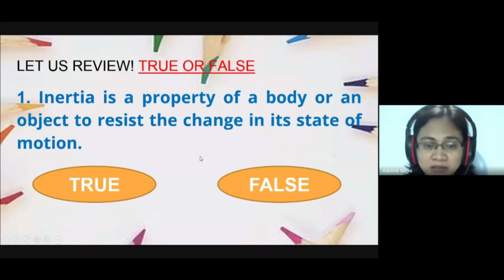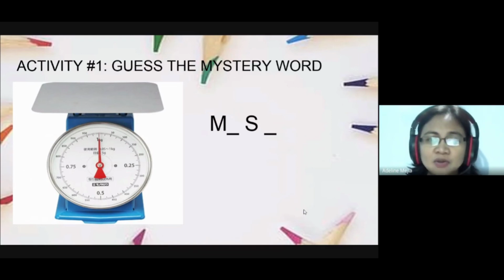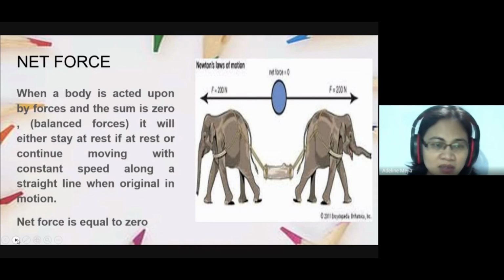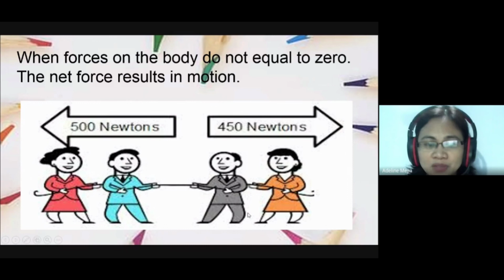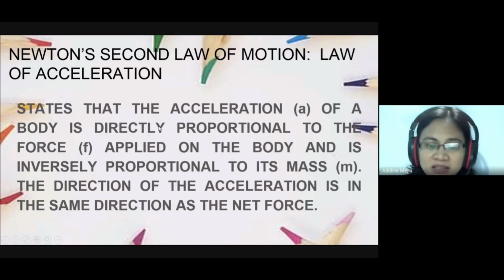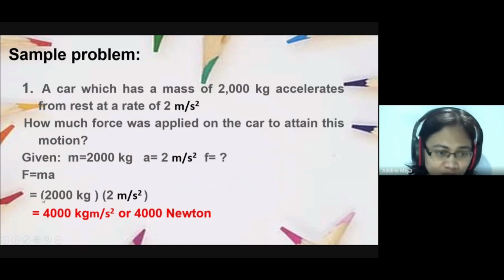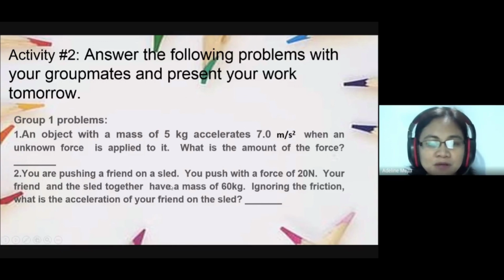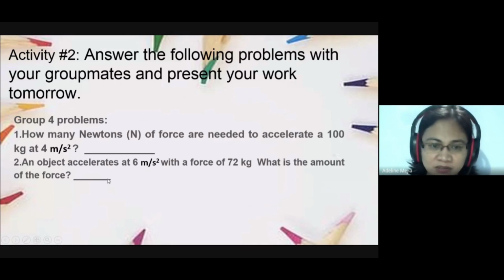LAW OF ACCELERATION_Video Lesson for Grade 8 (1st Quarter)